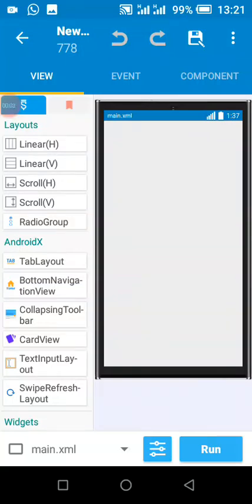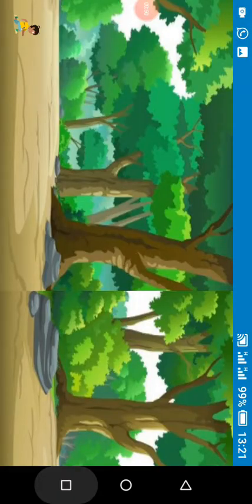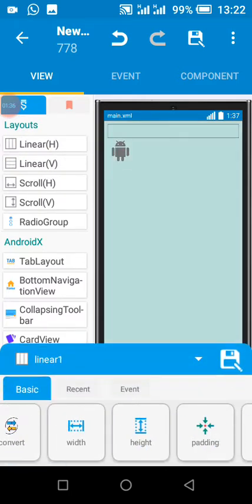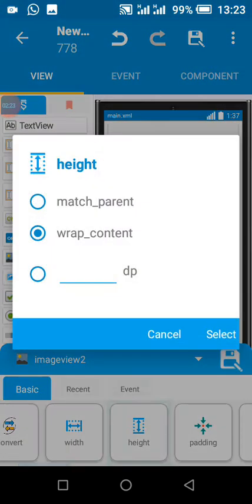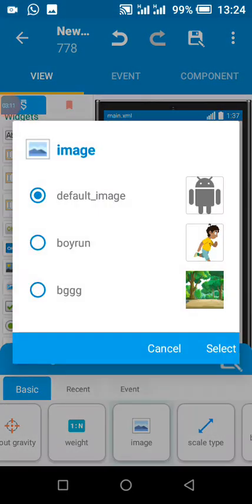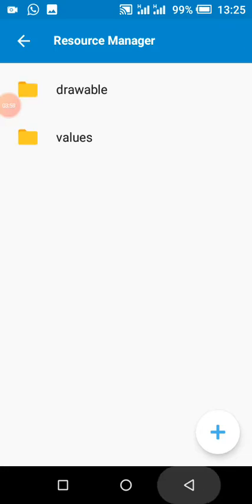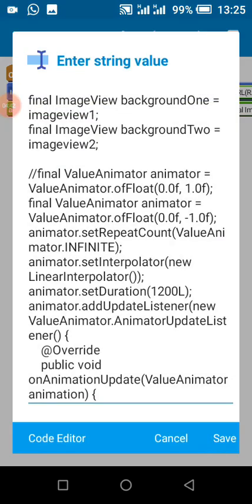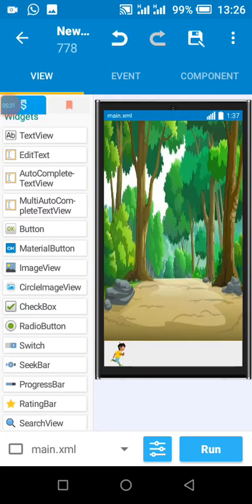Game Making - Endless Running game